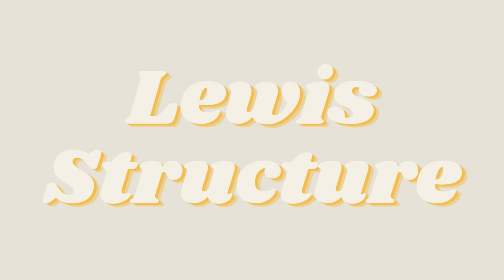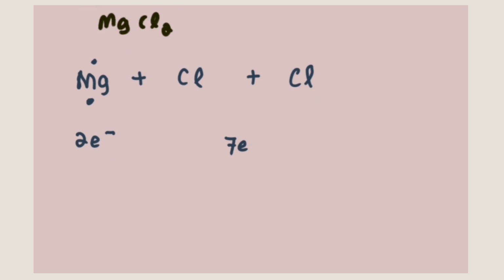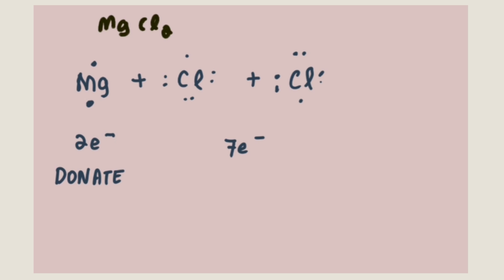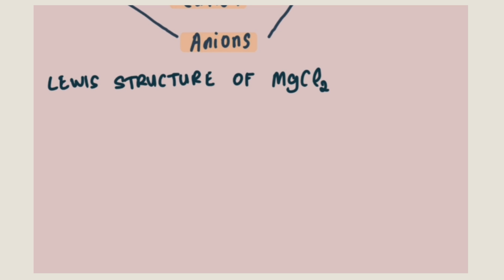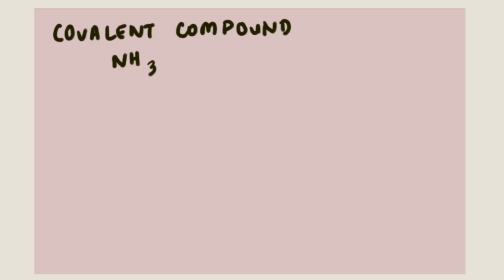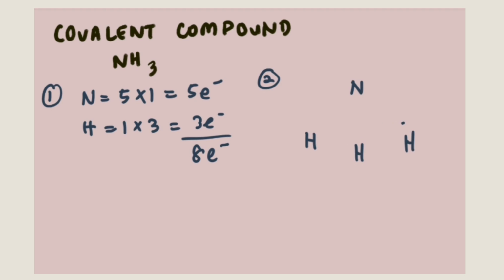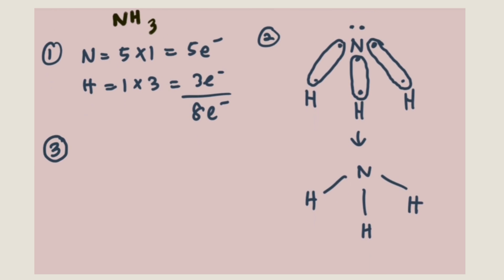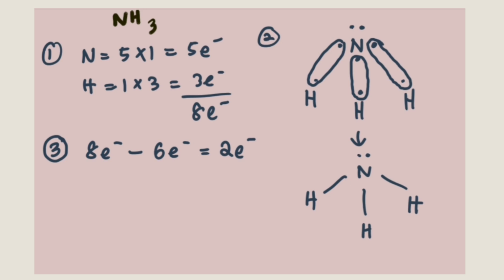Chemical Bonding:Lewis Structure for Ionic and Covalent Compound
Hi this video is made for my chemistry assignment.♡

Hanie Farhana
DHT03
Dr.Salwati Yaakub